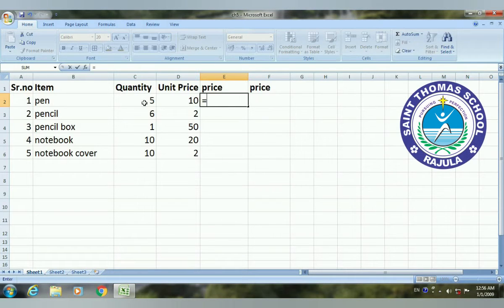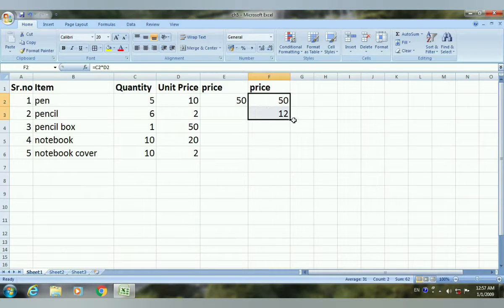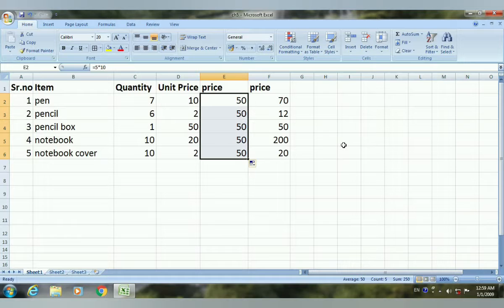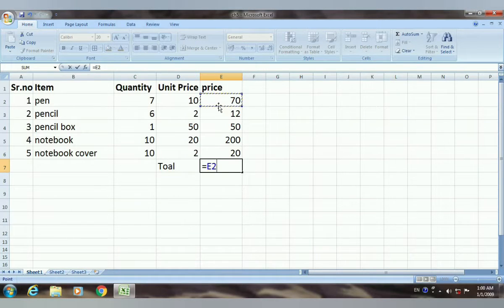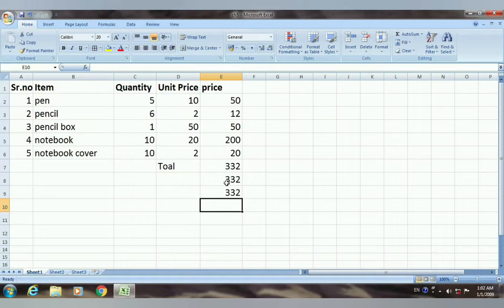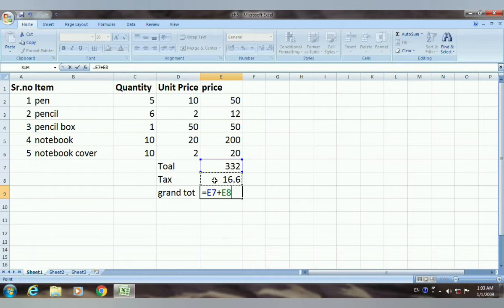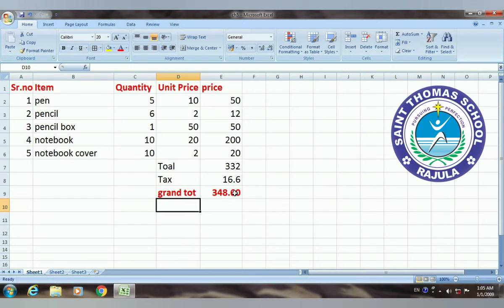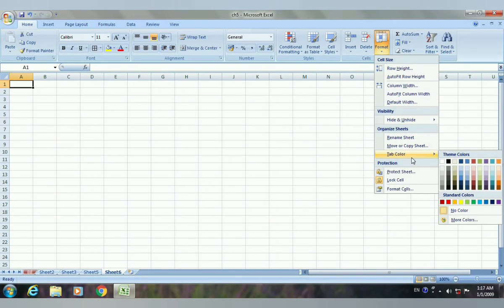Class 10, COMPUTER, CHAP. 05 (Introduction to Calc) Part - 2